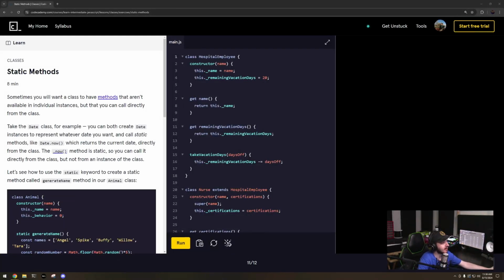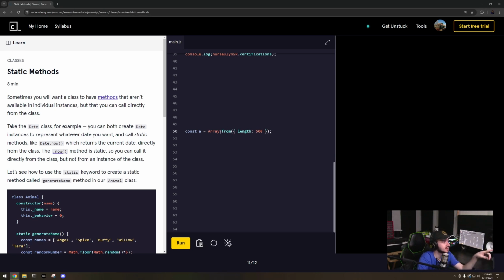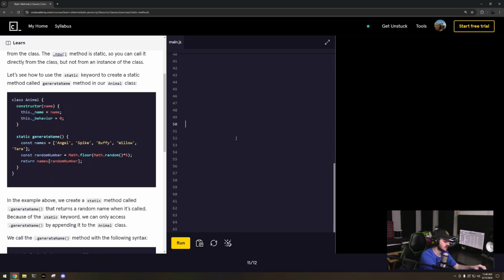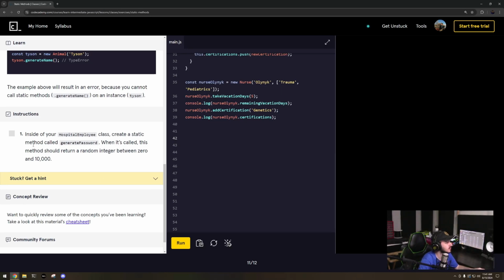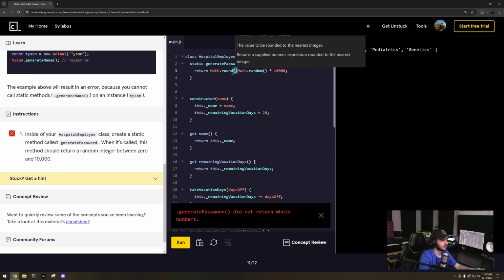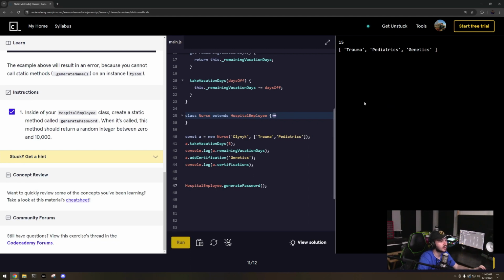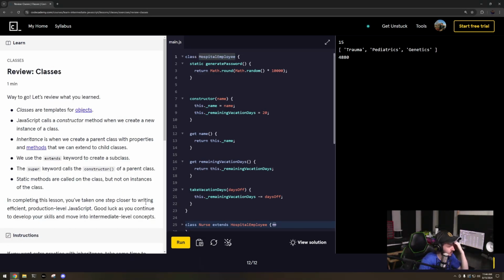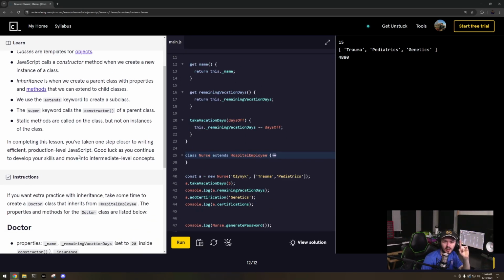Intermediate Javascript: Static Methods